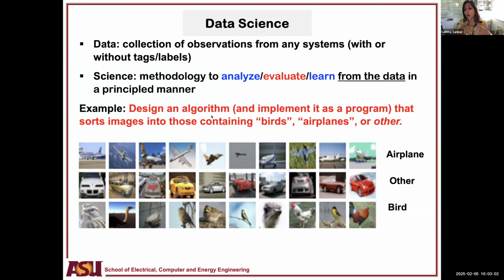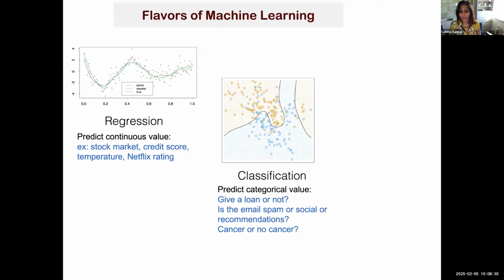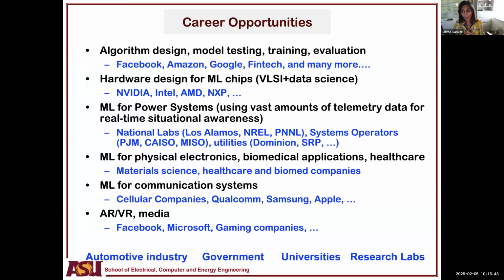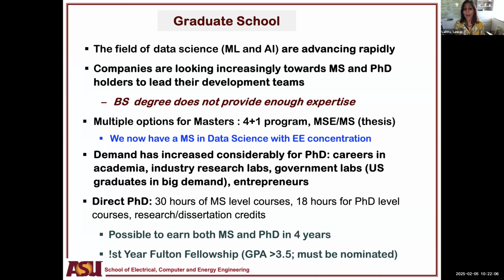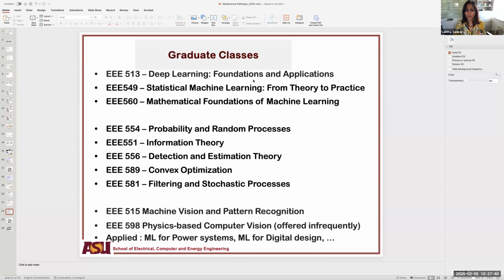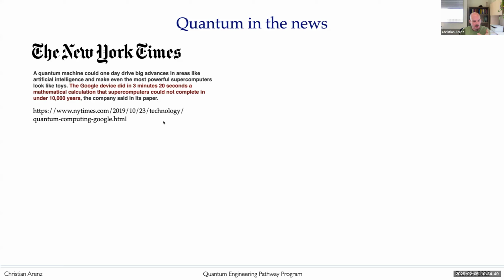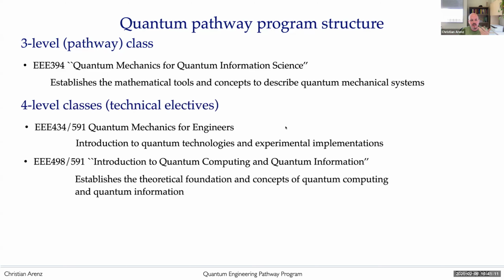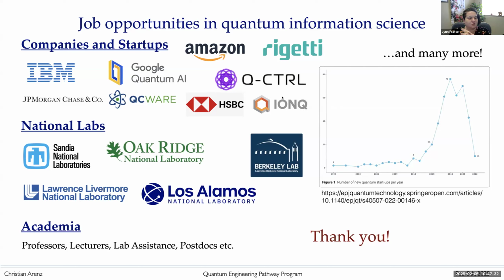Spring 2025 - Pathways Seminar - Quantum Engineering and Data Science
Pathways seminar exploring both Quantum Engineering and Data Science.